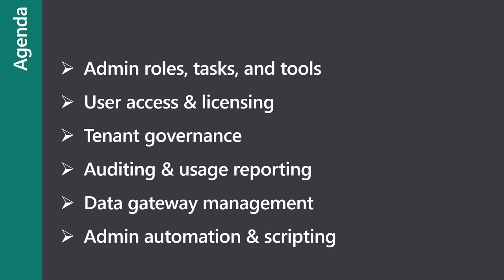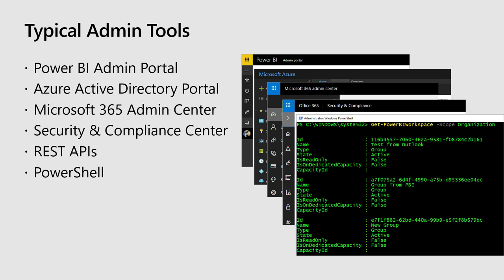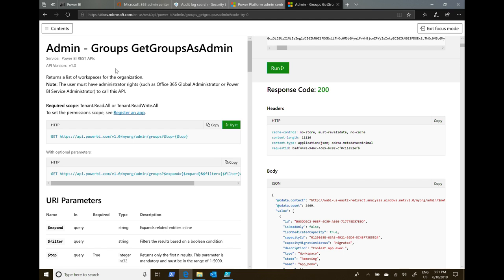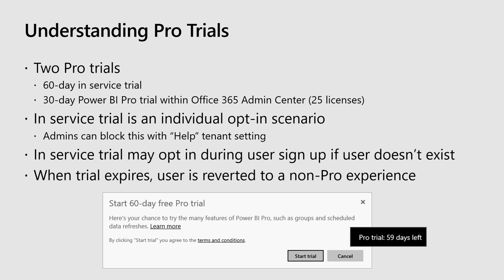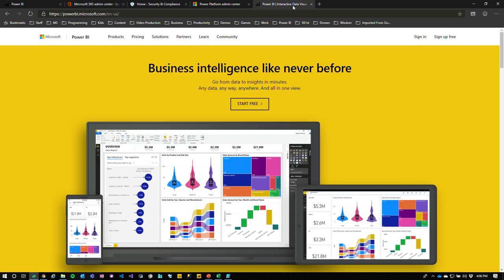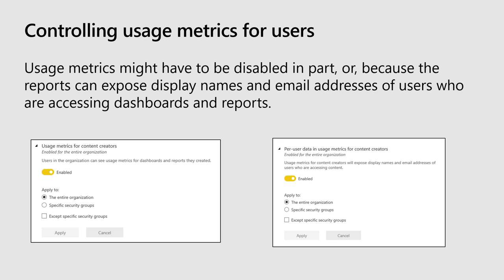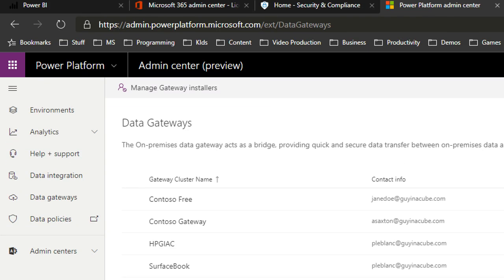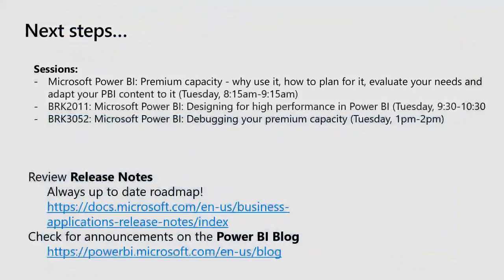Microsoft Power BI: An admin’s look - BRK2038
Learn all the gory details of how to administer your Power BI tenant. From Azure Active Directory, to Office 365 and elements inside of Power BI, it is good to understand what is available to you to properly govern your tenant. This session will also look at how you can utilize the Power BI APIs and PowerShell to accomplish tasks as a Power BI administrator.